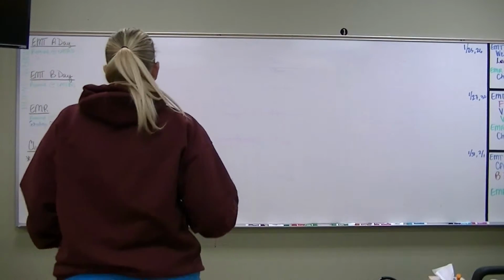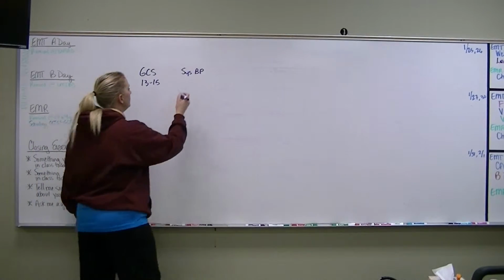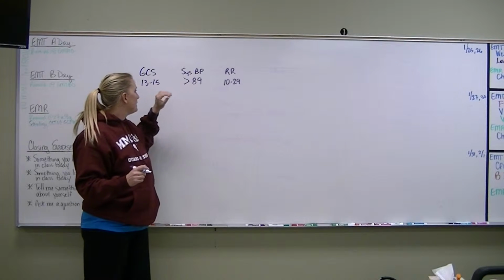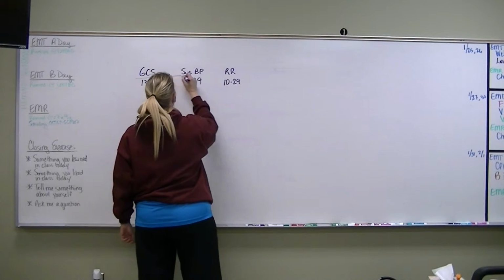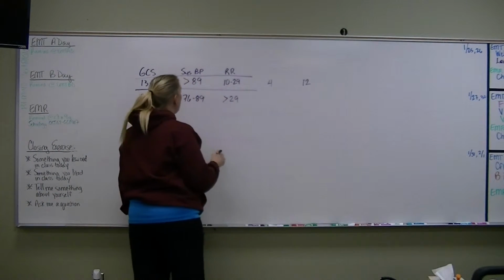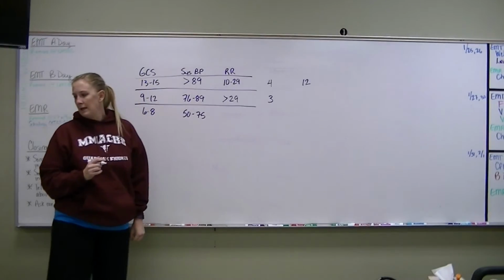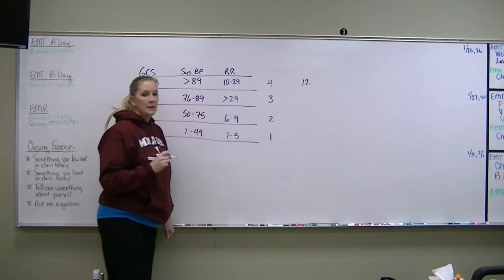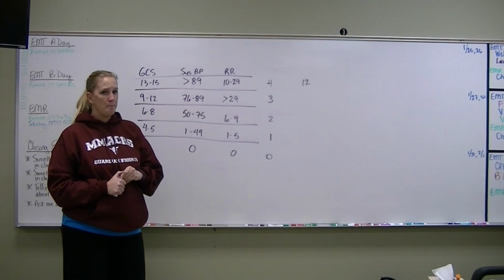Ch 24 04 RTS 20170130